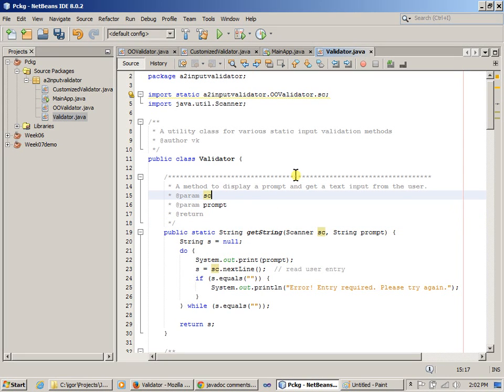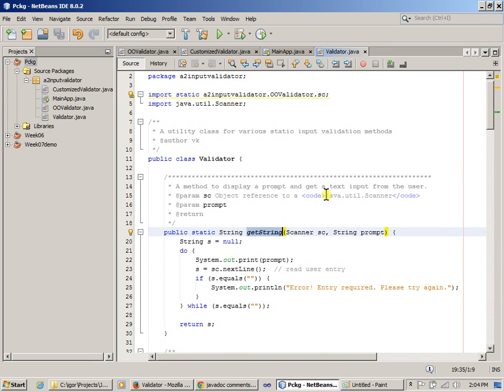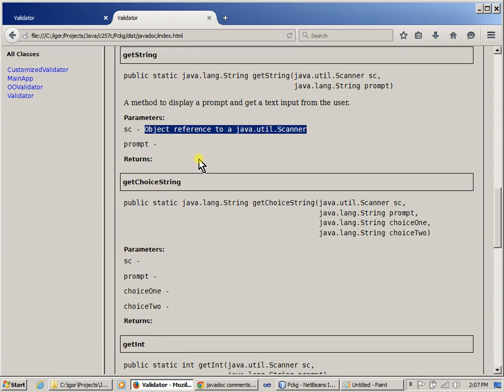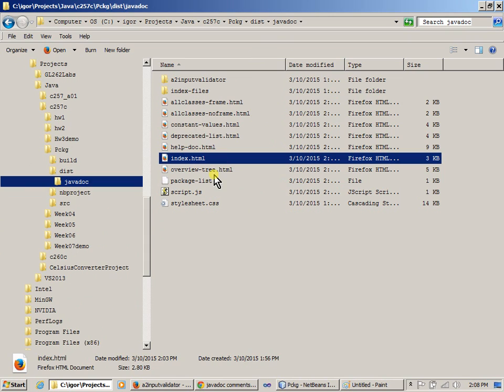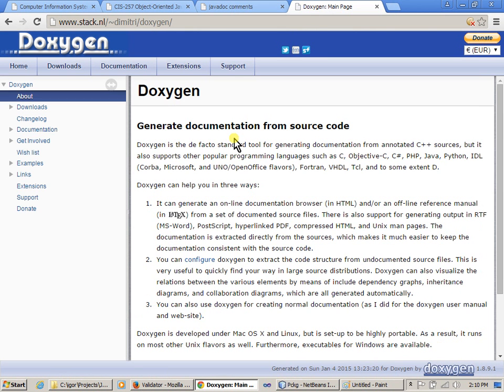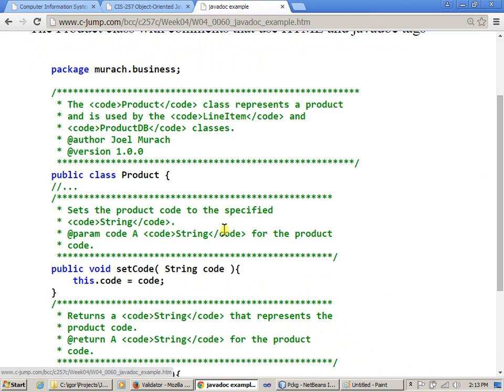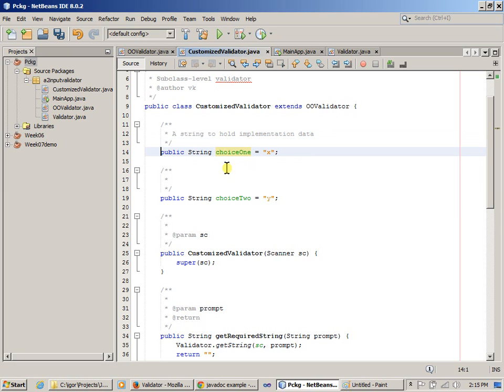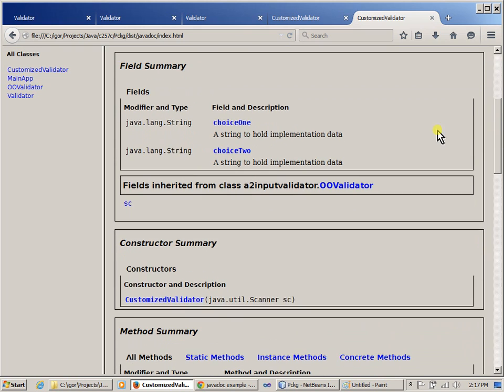Week 07 OOP Skills - javadoc Part 2